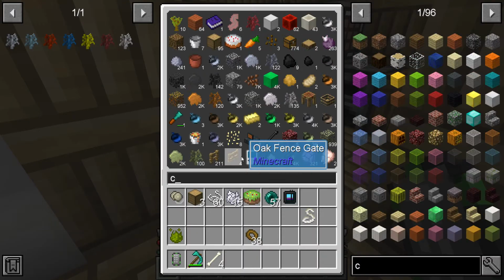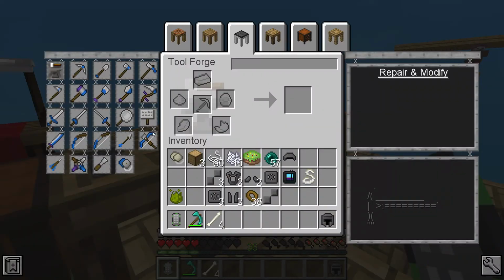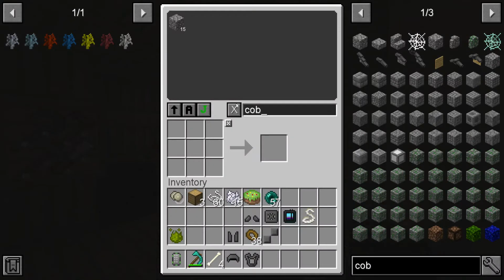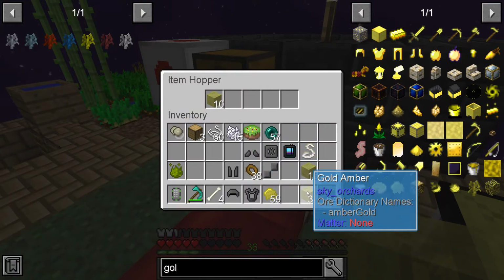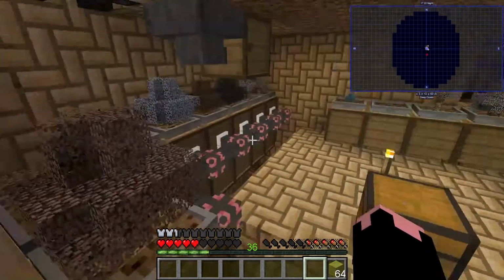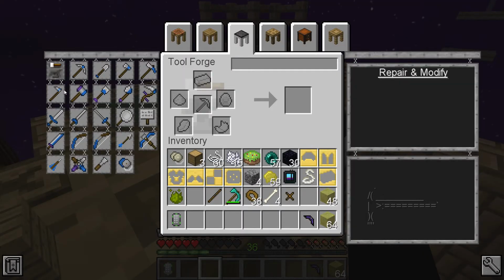Skyfactory 4 ep10